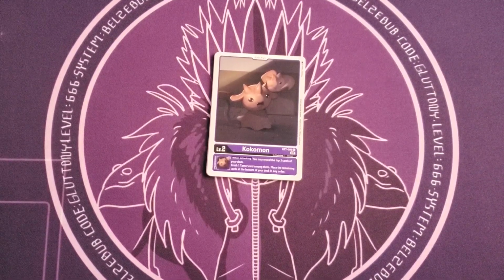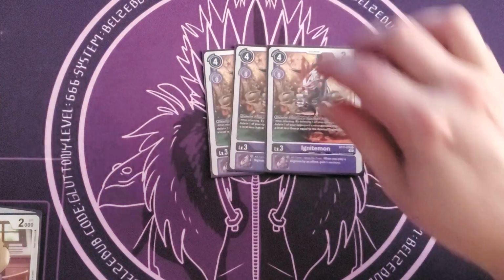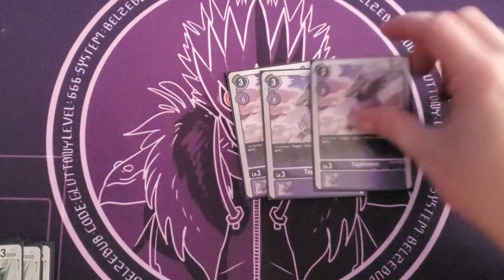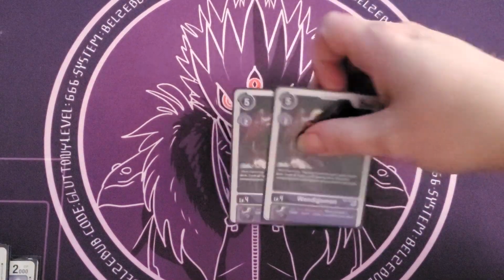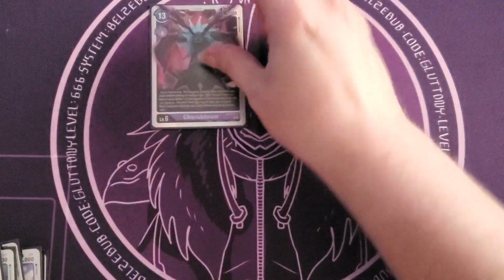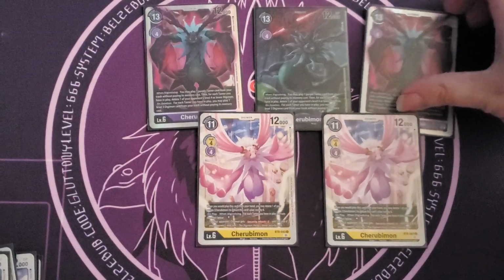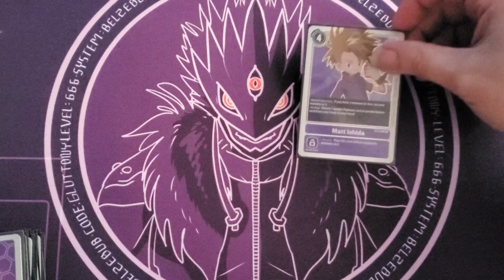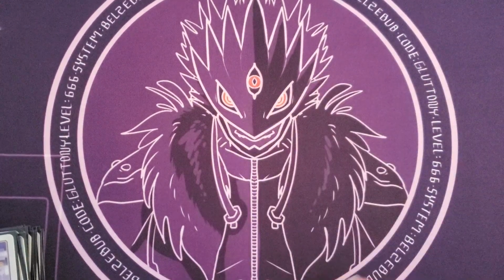Purple Cherubi Hybrid Rookie Rush Deck Profile Digimon Tcg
The First Cherubimon and the Hybrid Warrior of Darkness using the swift attacks of Several Rookies